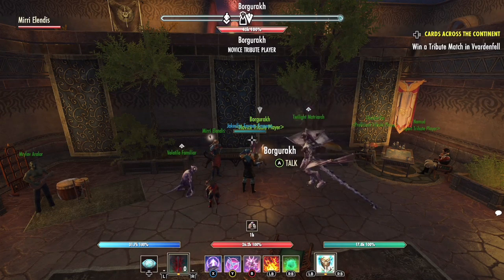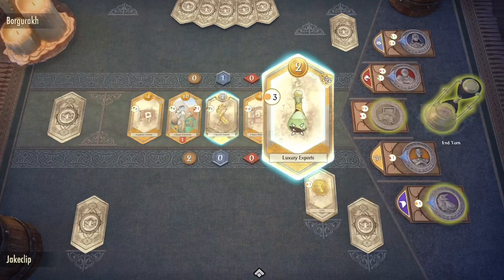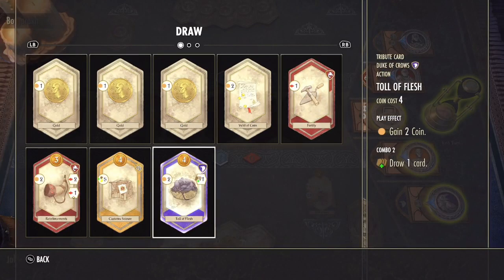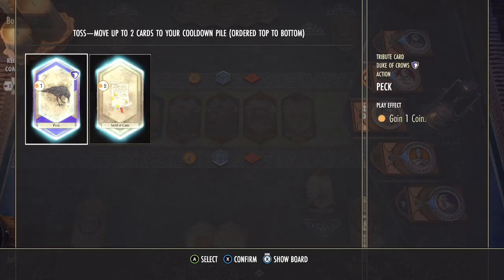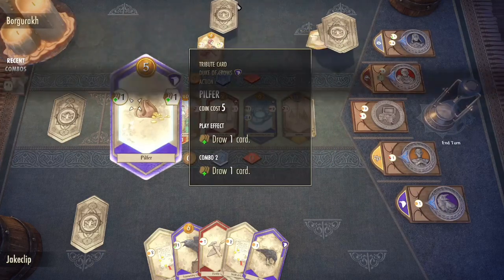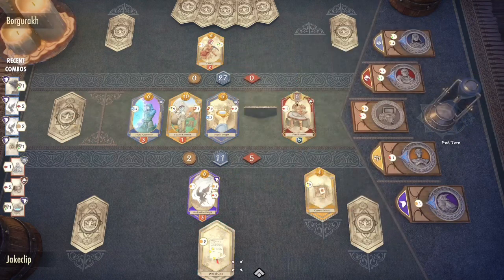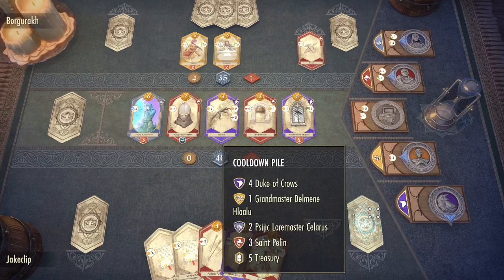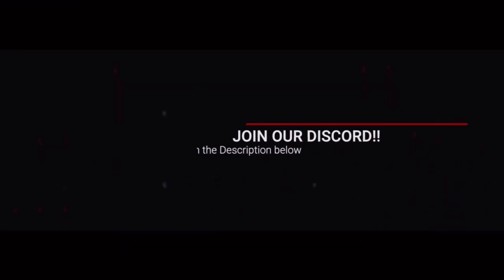ESO Tales Of Tribute Beginner's Guide (Elder Scrolls Online 2022 High Isle)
In today's video, we go over the ESO Tales of Tribute - a beginner's guide, I also have a tips and tricks guide for you to check out afterward if you need more tips!

I am just a simple Elders Scrolls Online YouTuber and hey maybe I’ll expand within the future but for the time being, my focus is to help beginners, returning and veteran players to be informed about many things within the game whether that is events, money making guides or even builds! Oh and some of ya might want to do the research and find things on ya own, if that’s the case then give the links below a try!

SEO ESO Gold method/ side quests ESO Side Questions

Time Stamps